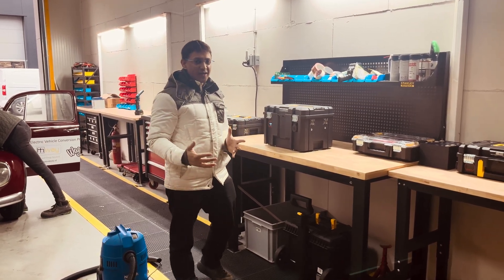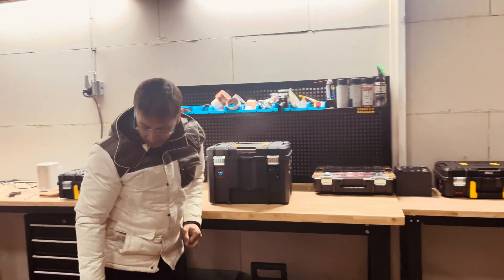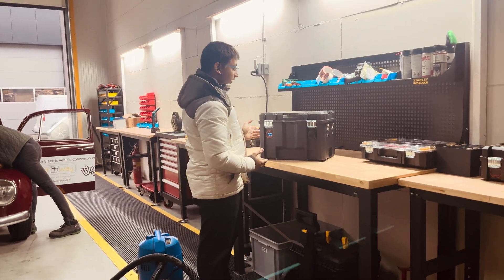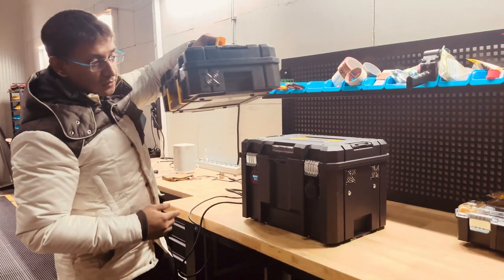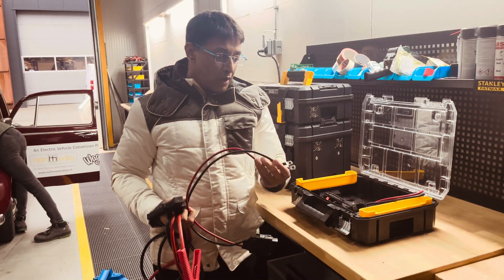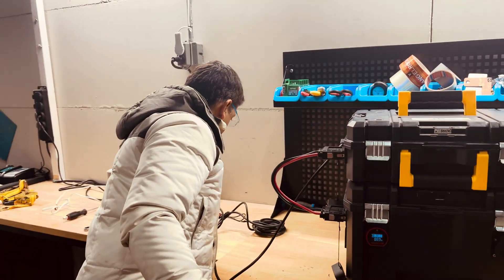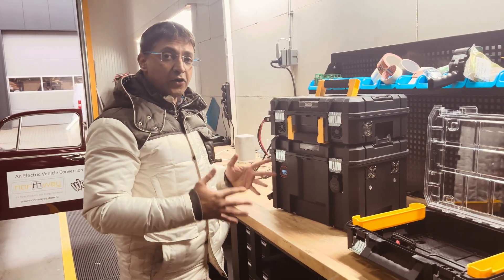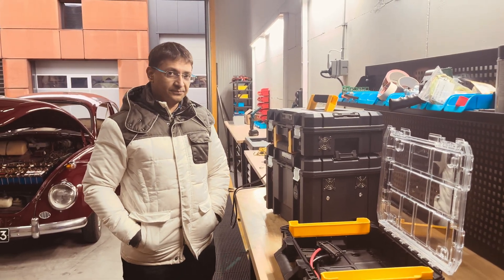Northway Power Pack 1280 - Energy at your disposal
The New Northway Power 1280 LFP battery with a built in inverter for 230V AC output and 12V DC output, coupled  with an onboard charger, is the perfect mobile power solution for industrial, agricultural, household, gardening, medical, engineering requirements.